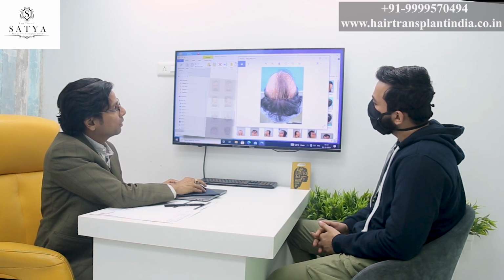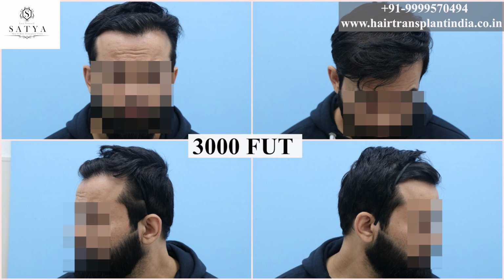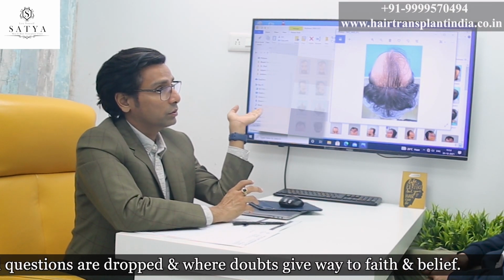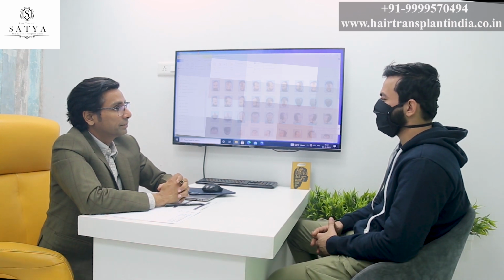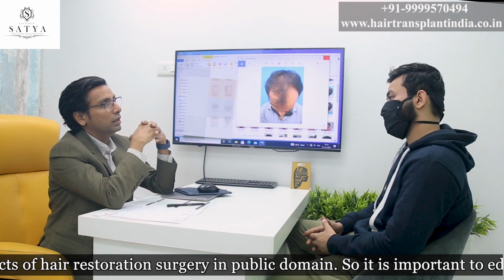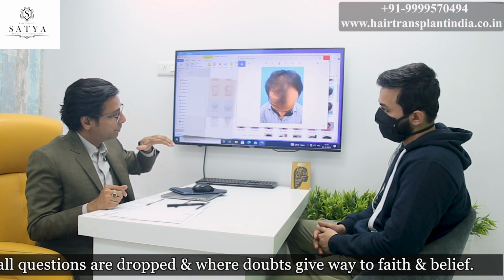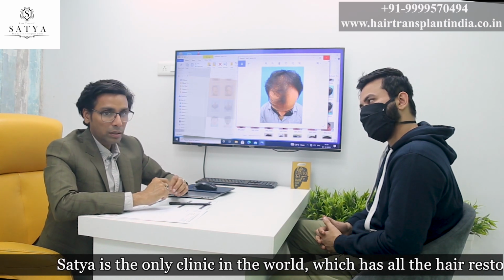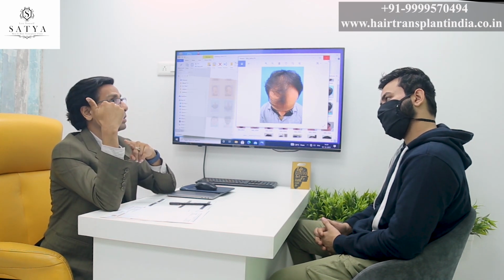Hair Transplant Results | Before & After | 3000 FUT Grafts | Dr. Shaiil Gupta | Satya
Here is a 1 year Hair Transplant Journey of  Shah Rukh, our happy patient. See how the patient has progressed with his result and delighted with the result he has got.

 This is an interesting case study of a high-grade baldness patient who has been operated on by FUT technique 3000 grafts. This is a one-year follow-up with 1 mg Finasteride twice a week. Hair transplant is an important decision of your life, And you should pay attention to these minute aspects of hair transplantation. Many times people are not aware of the role of medicines and they consider a very ordinary transplant as a great one, not knowing that how much hair grew because of transplant and how many because of finished right.

Dr Shail Gupta is a renowned hair transplant surgeon with 20 years of experience, the one who thinks about patients and keep their interests at the utmost priority. This candid interview with our patient Mr Shah Rukh will help you to understand some aspects of hair transplant, probably which are never discussed by anyone else. We hear by thanking Mr Shah Rukh for sharing his views. We will keep updating this case.

A hair transplant is a very important decision in your life, so please be careful. Please follow our channel for more cases or visit our for details.

Love yourself.